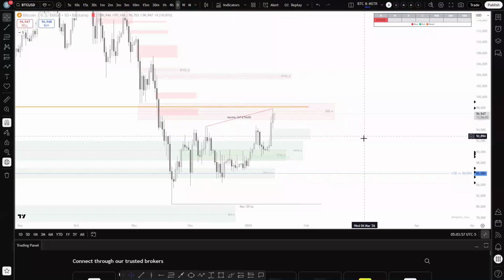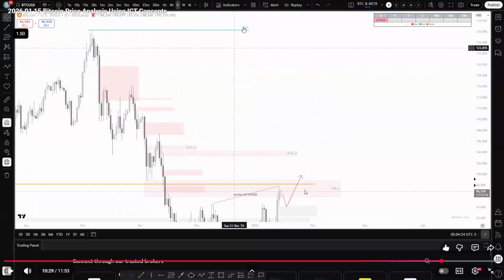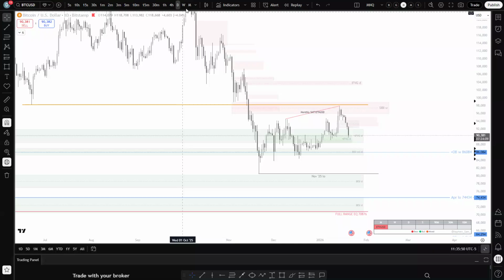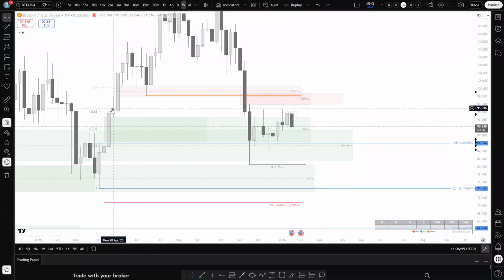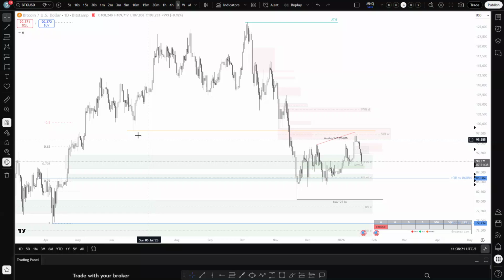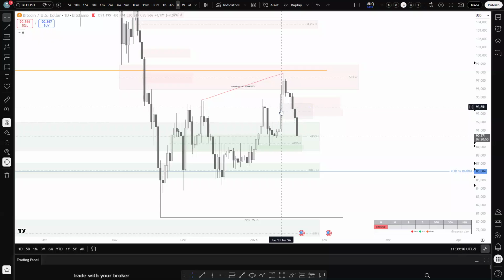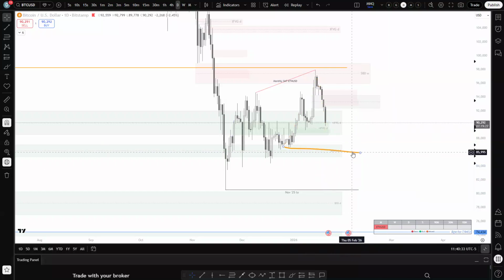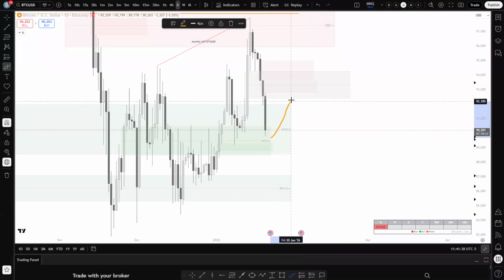2026 01 20 Today's Bitcoin Price Analysis Using ICT Concepts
Using ICT Concepts to analyze Bitcoin's price action.